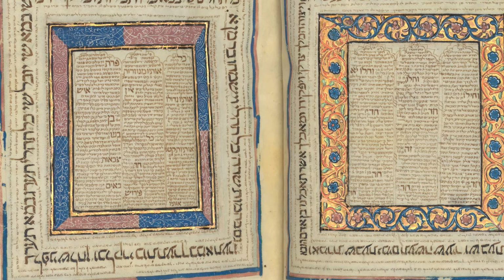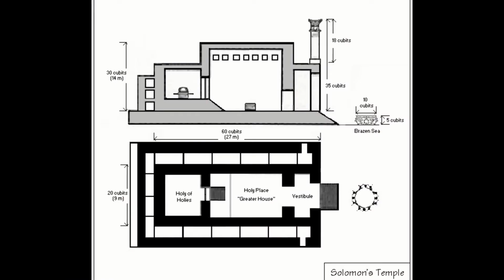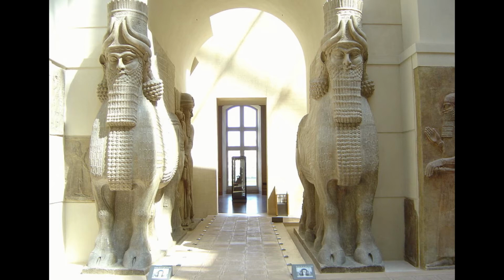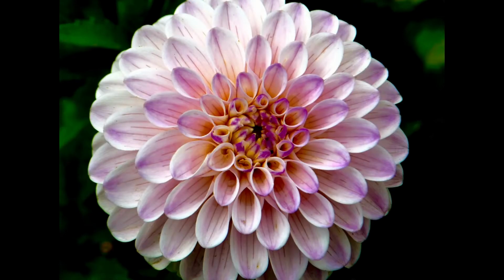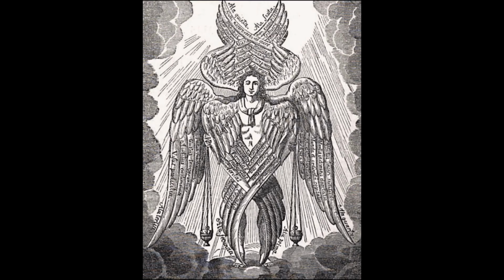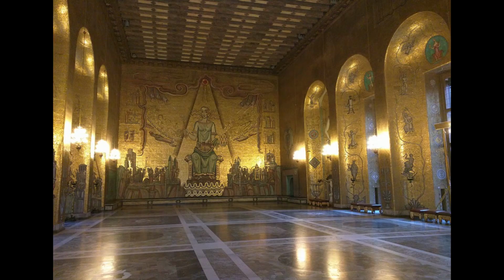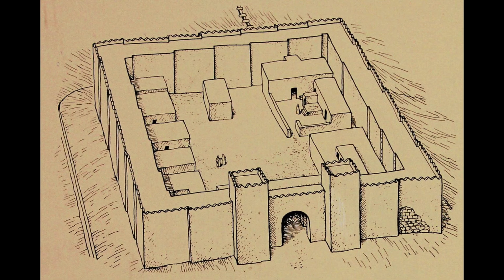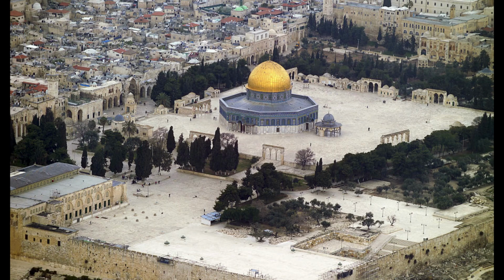Did the Temple of Solomon Actually Exist?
Did this mythical temple, covered with gold, exist ?

Attributions

By Unknown author - This file was donated to Wikimedia Commons as part of a project by the Metropolitan Museum of Art. See the Image and Data Resources Open Access Policy, CC0,

Blake Patterson: Arc of the Convenant

Lion by Jean Bernard (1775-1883). Original from The Rijksmuseum. Digitally enhanced by rawpixel.